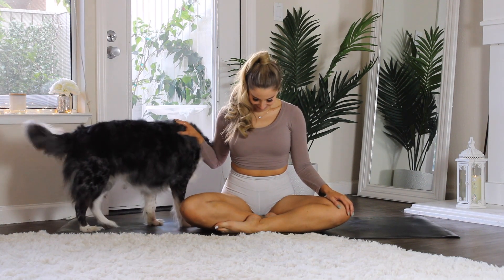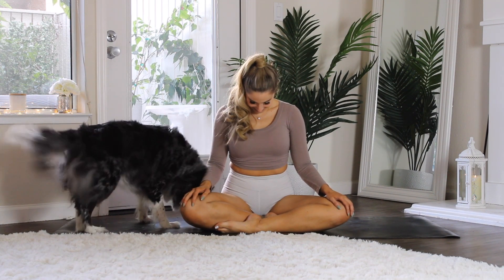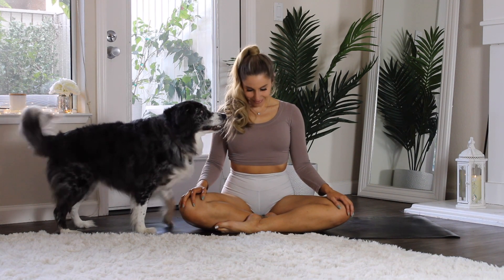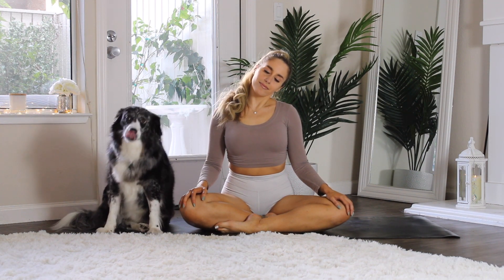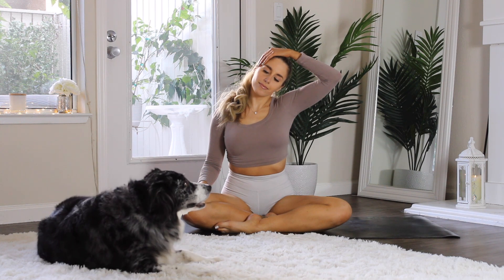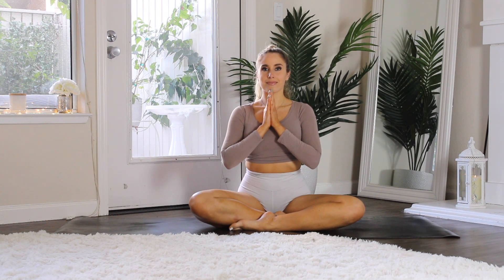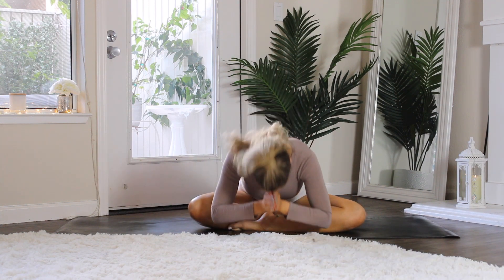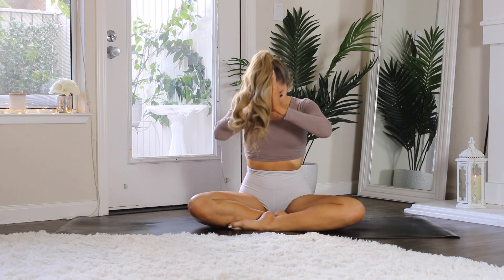Gentle Neck Stretches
Come relax with my fur baby and I and enjoy some quick, gentle stretches for your neck :). Be extra gentle with yourself during these stretches and don't do anything that doesn't feel good.